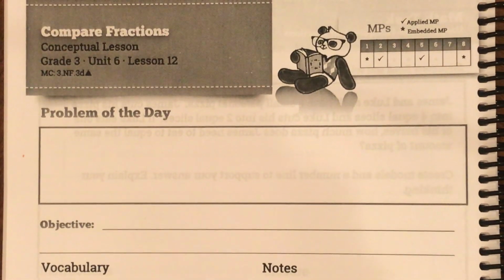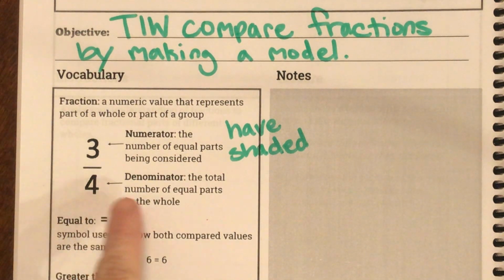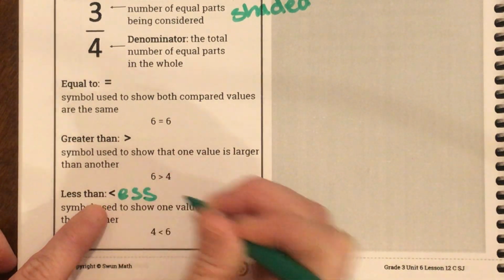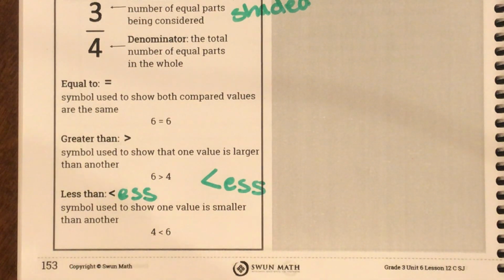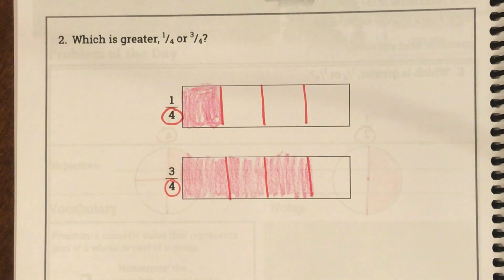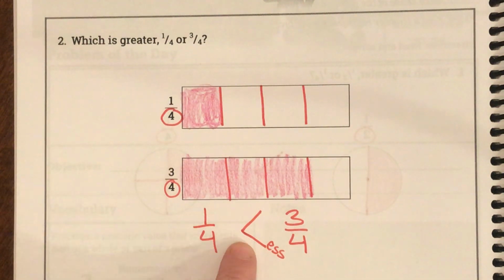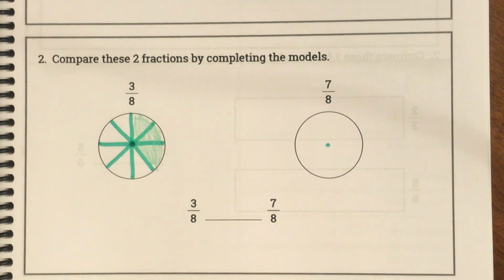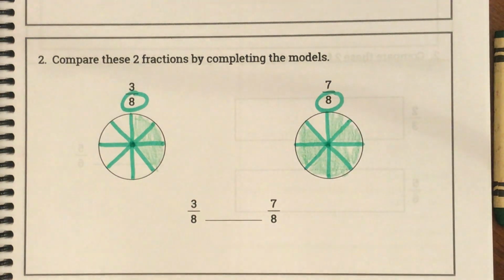3rd Grade 20/21 Lesson 6-12